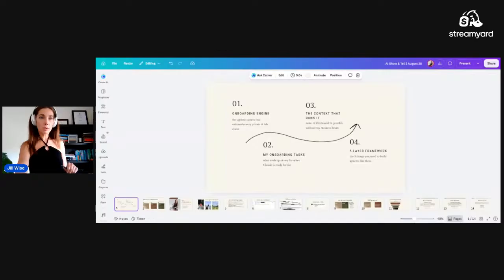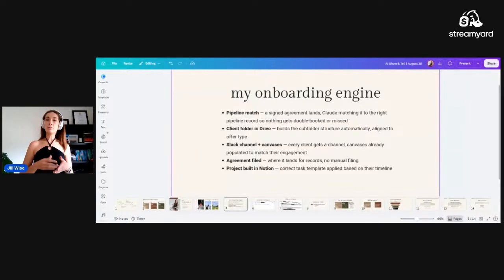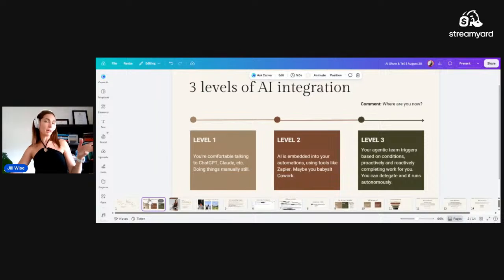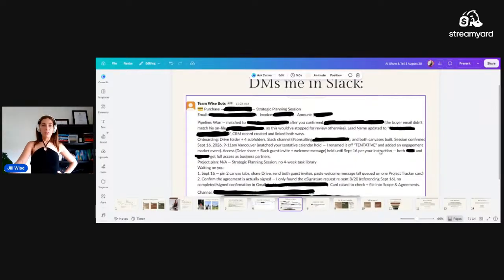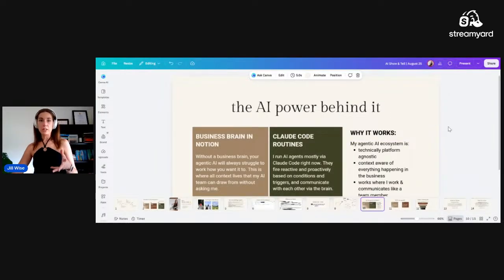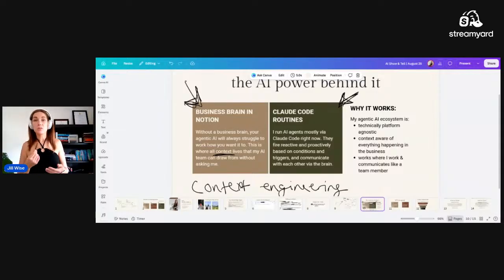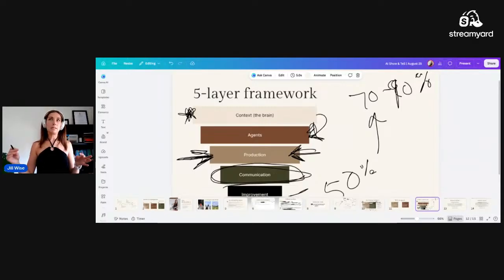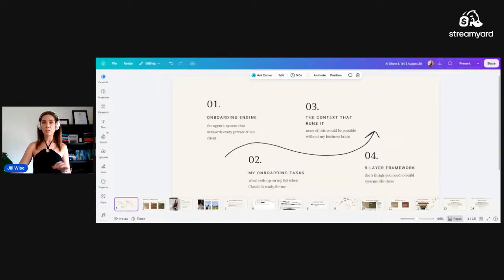AI Systems Show & Tell | Claude Code OS, agentic AI, client onboarding automation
The best way to learn AI is by seeing what others are building, so I show you exactly that. We'll look at practical applications of autonomous and agentic AI. This is not a prompting masterclass.

This session covers:

👉 How I onboard a new client without touching a single task. Claude matches the buyer to the right pipeline record, builds their Drive folder, sets up their Slack channel & canvases, files the agreement, and builds out their project in Notion, regardless of whether I'm at my desk or not.

👉 What actually needs my judgment (and what doesn't). Out of the full onboarding process for 3 new clients last week, only 2 things landed on my desk. I'll show you how the system knows the difference.

👉 The context that makes this possible. None of this works without the right business brain behind it. I'll show you exactly what Claude reads to make these calls correctly, every time.

And we'll refresh on my 5-layer framework for building autonomous AI systems like the above, and why you need each layer for it to succeed.

✨ Take the system diagnostic to choose where to start with AI